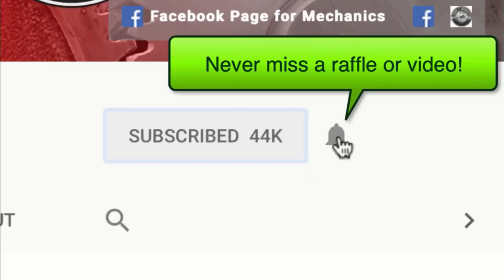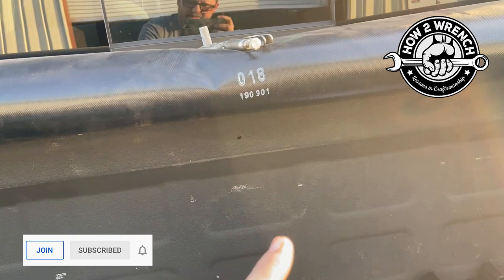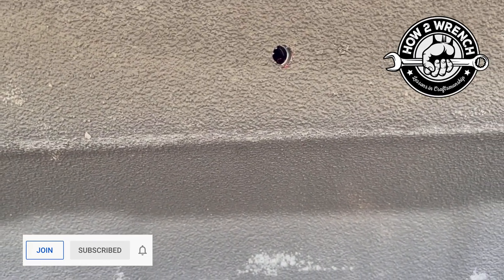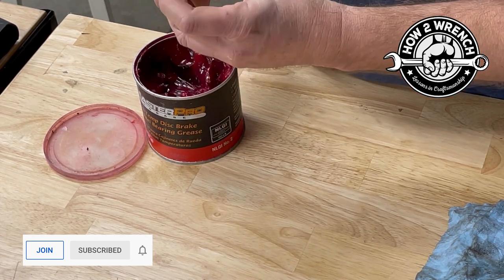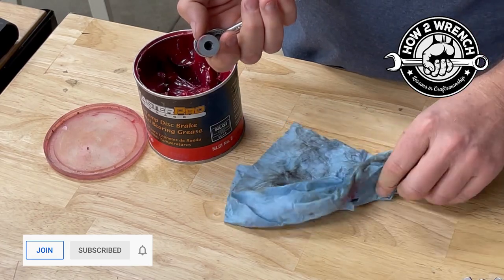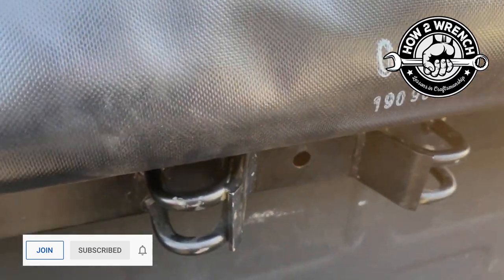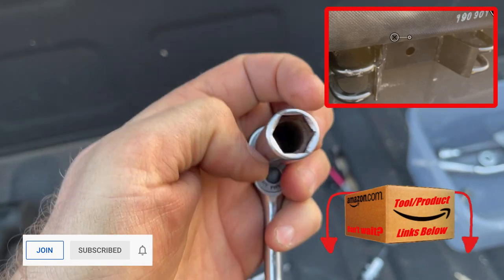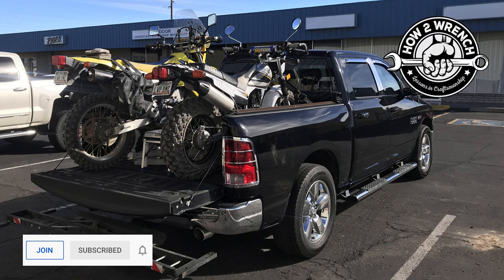Pickup Bed Motorcycle tie down bar. BONUS TIP: How to install near impossible fasteners ONE HANDED!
How to install an awesome motorcycle tie down bar in your pickup bed. BONUS TIP: How to install alone and with near impossible fasteners ONE HANDED!